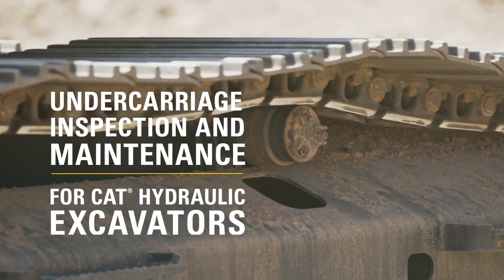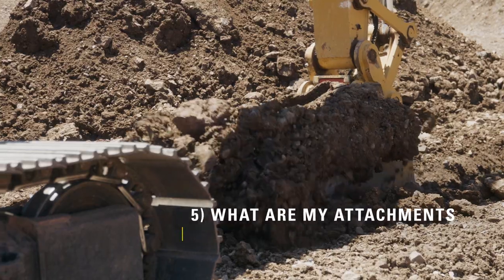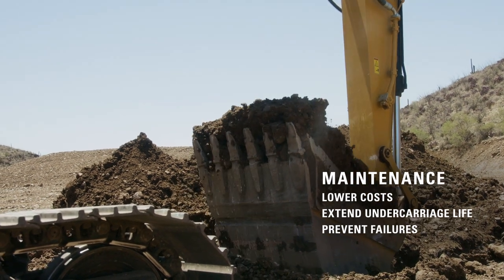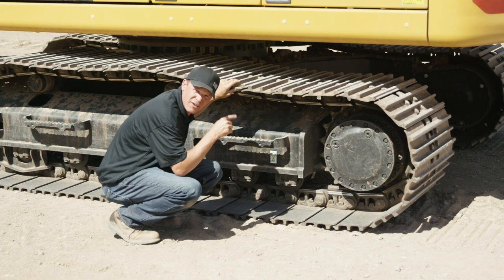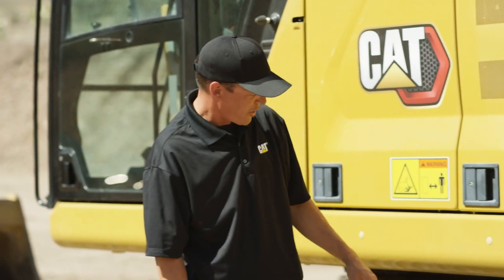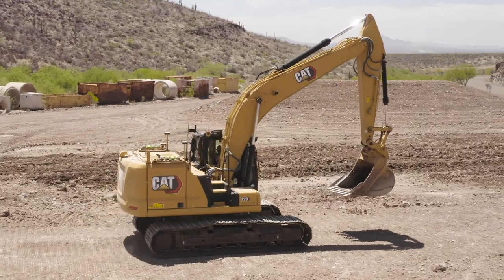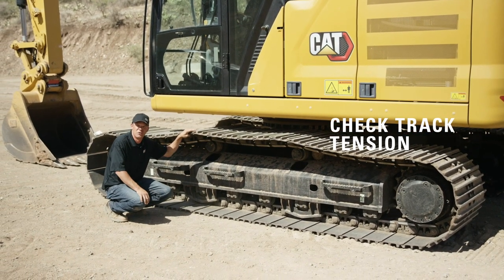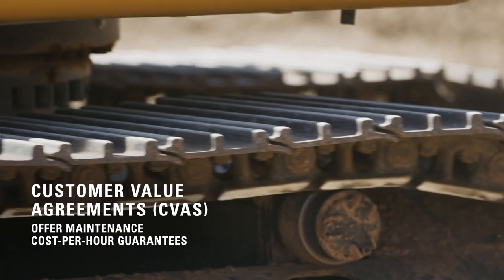Excavator Undercarriage Maintenance: The Daily Walkaround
Regular excavator undercarriage maintenance is the best way to extend life and lower costs. Here’s what to look for during a walkaround.